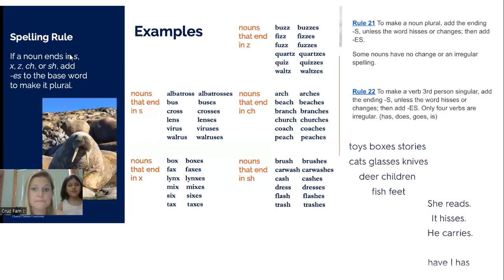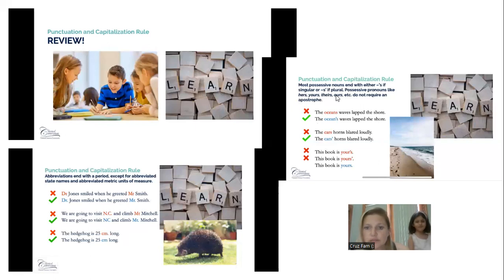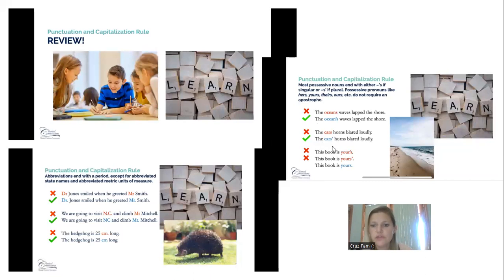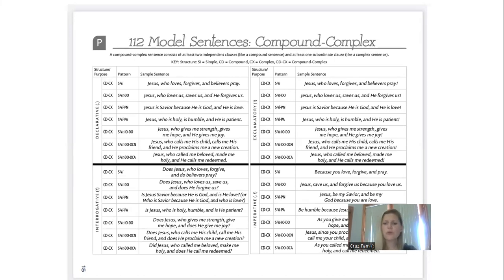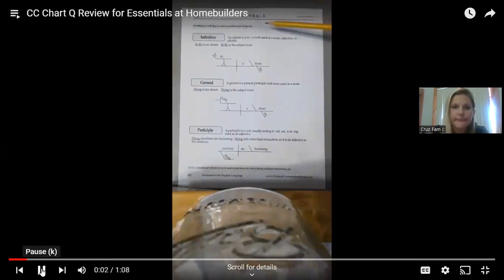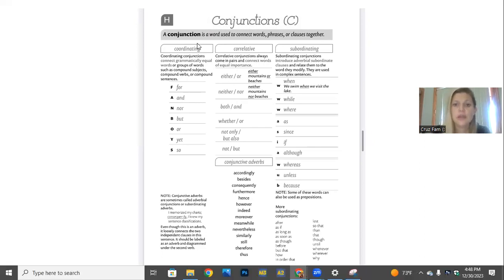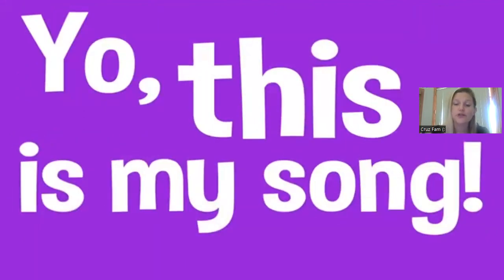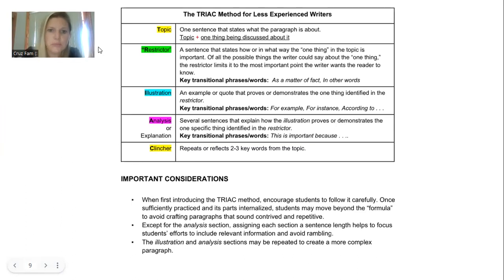CC Essentials Week 21 (Charts P, Q, H)